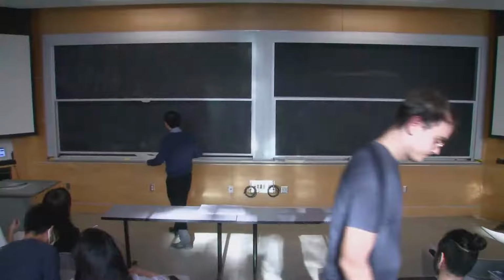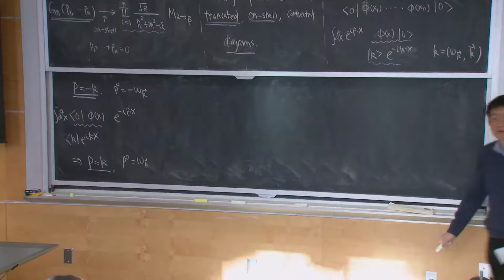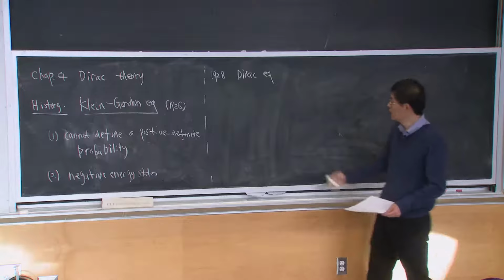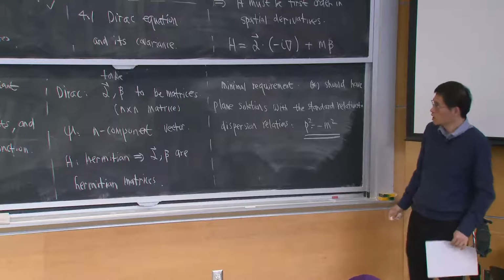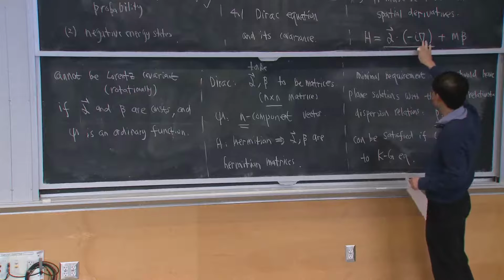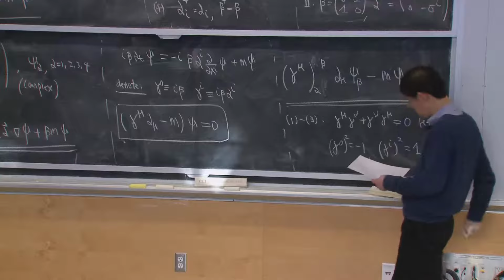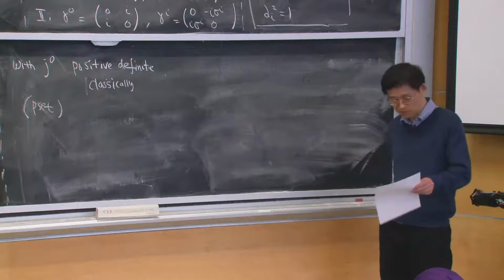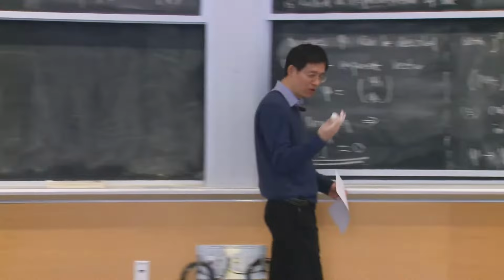Lecture 13: Introducing the Dirac Equation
Review of calculation of scattering amplitudes from Feynman diagrams, derivation of the Dirac equation and its basic properties, gamma matrices and their properties, spinors, Dirac equation for massless spinors, representations of gamma matrices, concept of Lorentz covariance